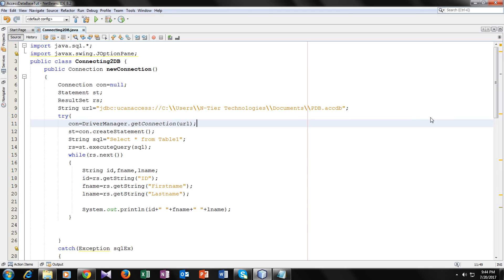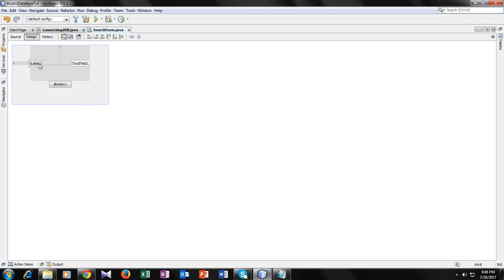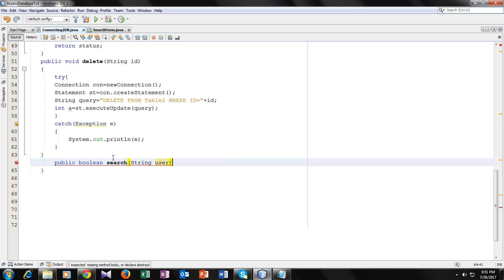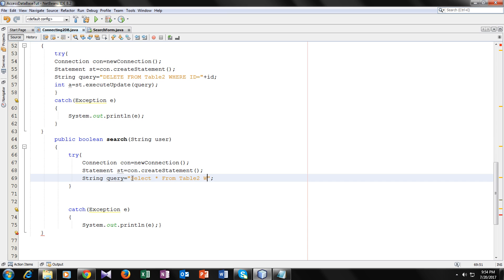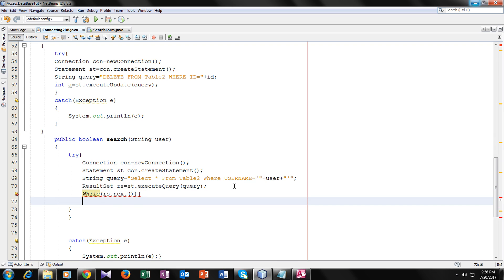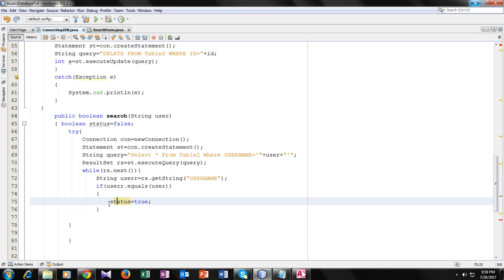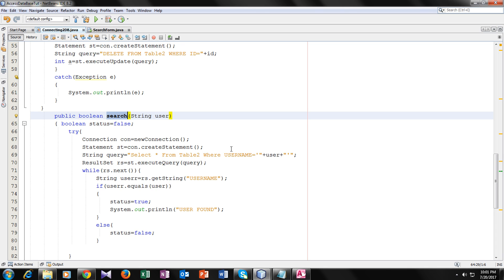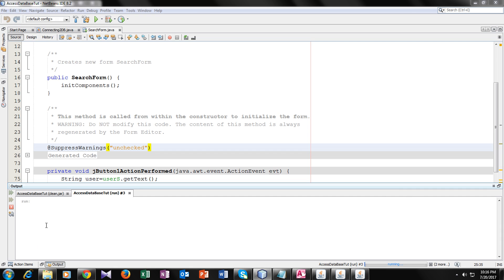Search record from Ms Access Database using Java-2017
In the tutorial you will be able to learn any existing record from your Data base if it is present or not.